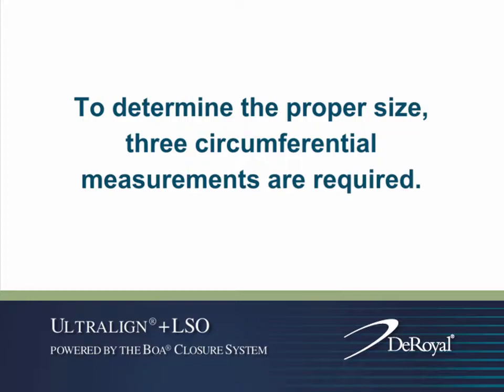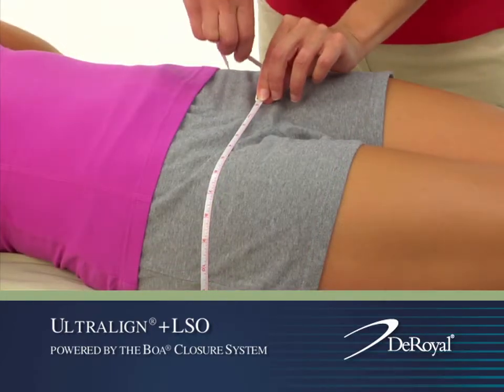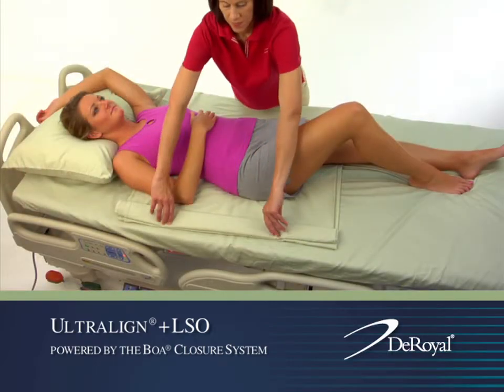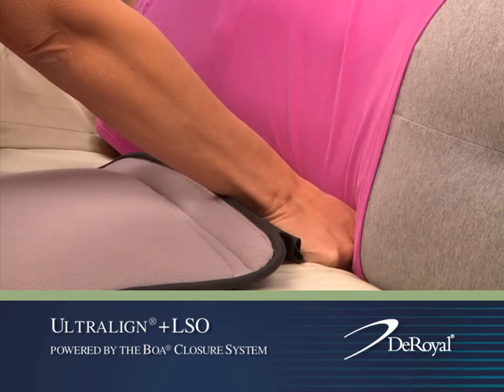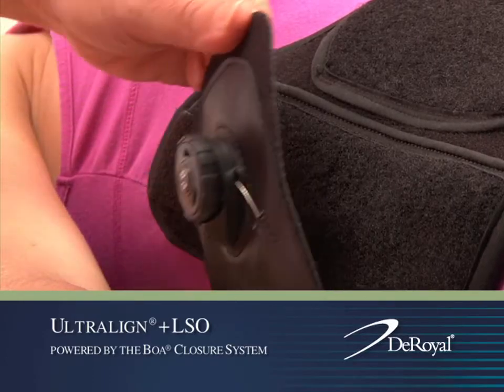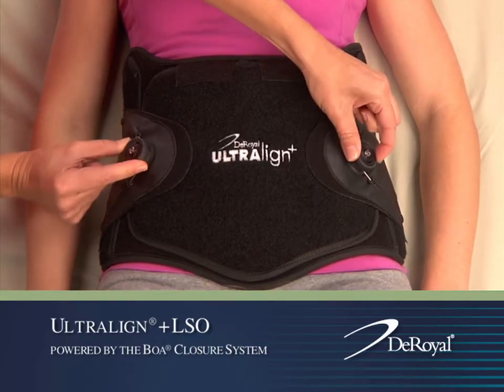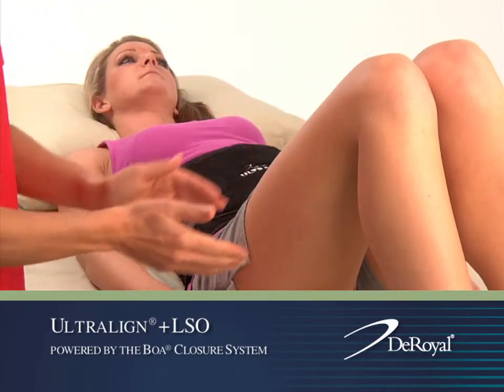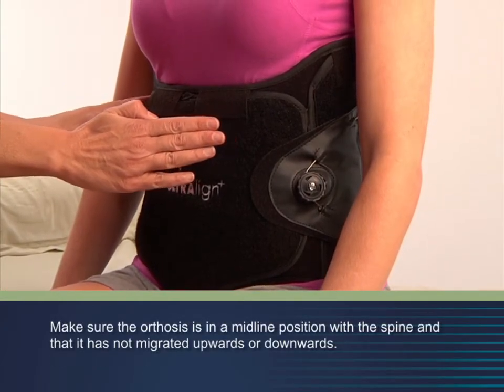Ultralign+ LSO Back Brace powered by the Boa® closure system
-Powered by the Boa® Fit System for a powerful and secure closure that is easy for the patient to tighten with the turn of a dial
-Constructed of hook receivable material with soft, breathable liner that provides a cooler, lighter fit
-Dial allows for micro-adjustability and on-the-fly adjustment
-Patented dual closure for infinite adjustability
-Combines anterior, posterior, and lateral plastic inserts for rigid support
-Available in 15˚ lordosis
-Non-Tapered (male) and tapered (female) versions available for best patient fit

INDICATIONS:   LSO/TLSO: Post-operative lumbar fusion; Laminectomy or discectomy; Lumbar compression fractures; Degenerative disc disease; Osteoporosis; Spondylolisthesis; Spondylolysis; Spinal stenosis; Facet syndrome TLSO: Post-operative thoracic/lumbar fusion; Single column instability immobilization